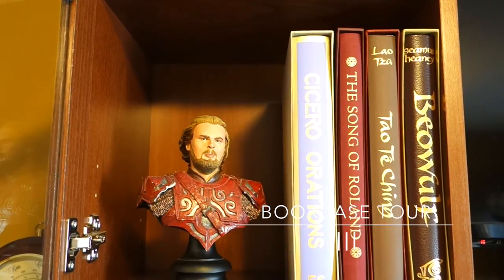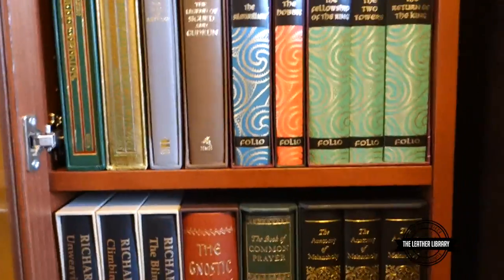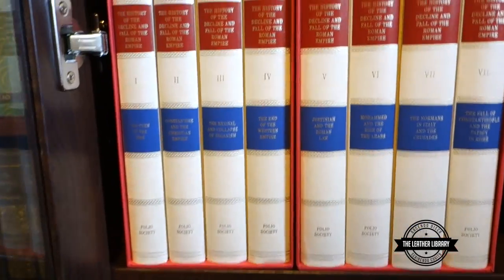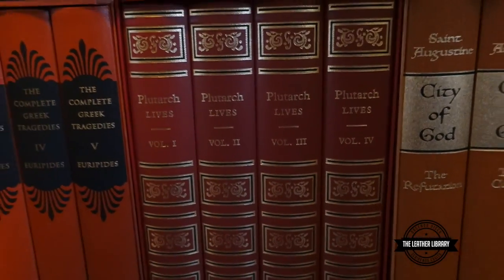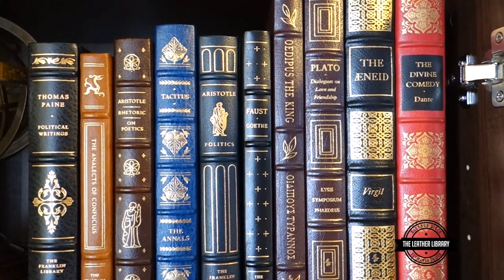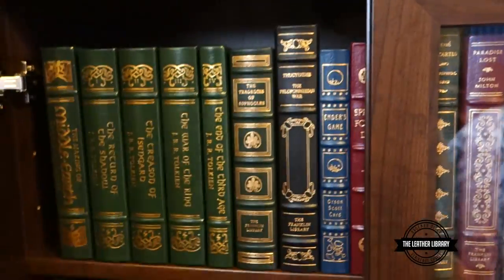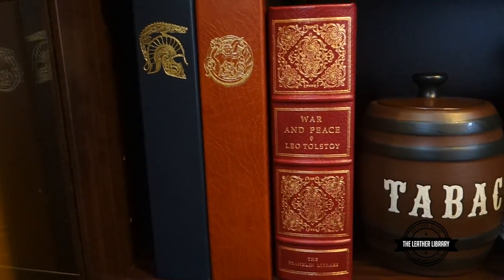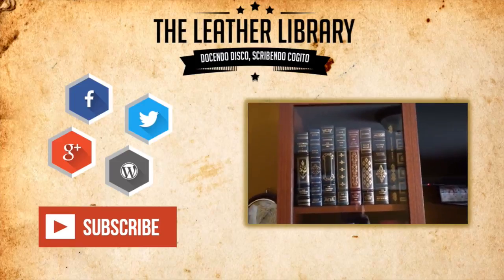BookCase Tour 3